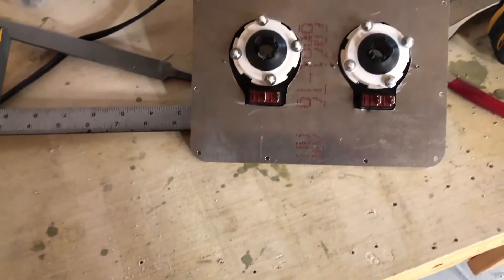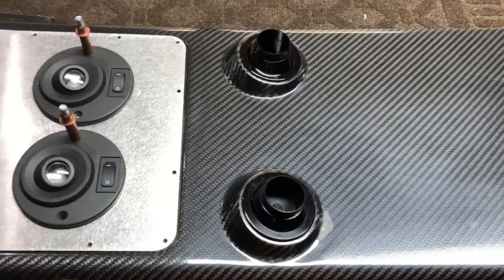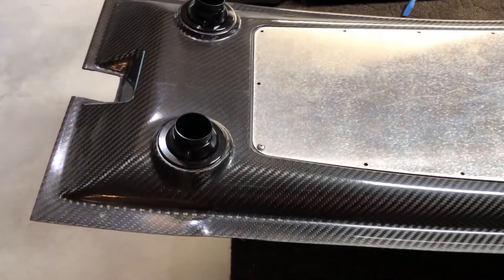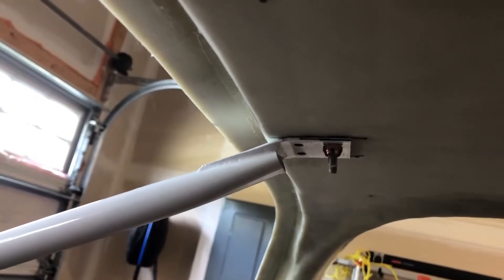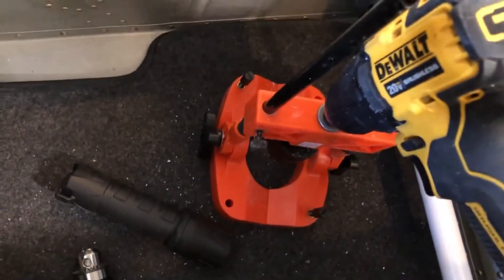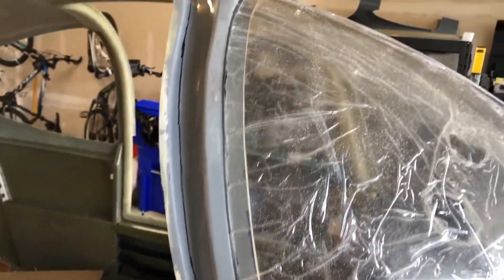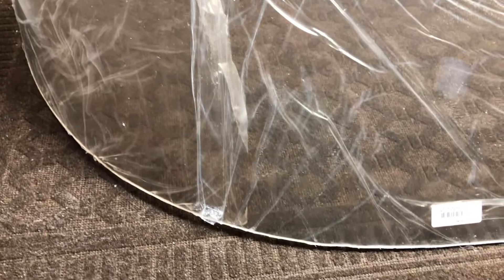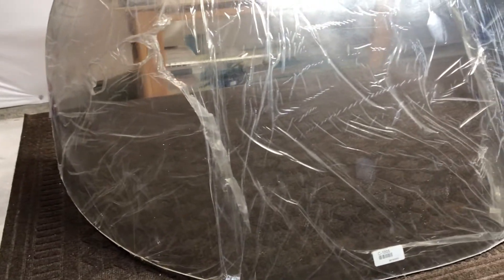Overhead Console Lights, Center Support Brace, and Front Window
Documenting my Vans RV 10 build and in this video I do a quick update on the overhead console adding lights, Drilling through the Cabin top for the center support brace (making sure they are perpendicular), and trimming the front windshield.

One thing I learned is that the Dremel tool is a versatile device and that cutting the window generates a ton of small hot dust and you really need to have eye protection, you hands and arms covered